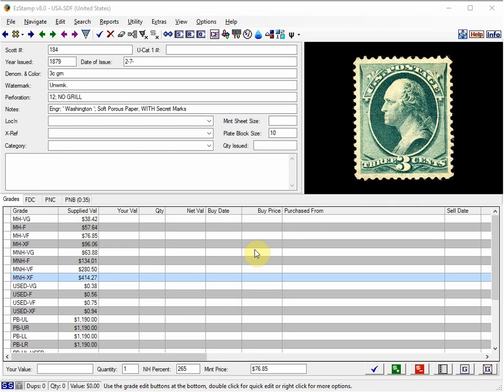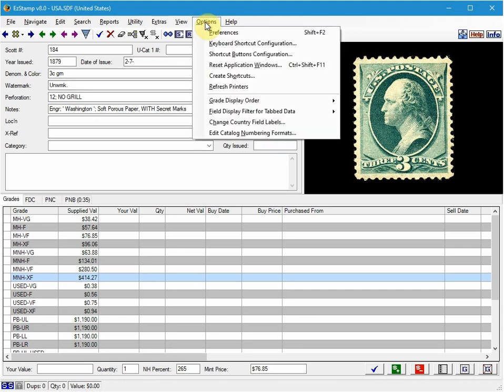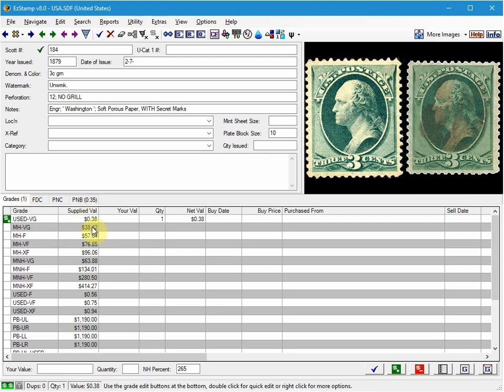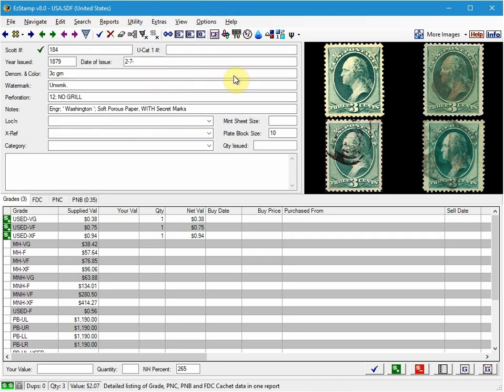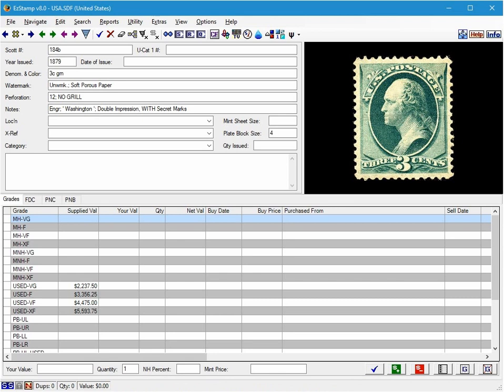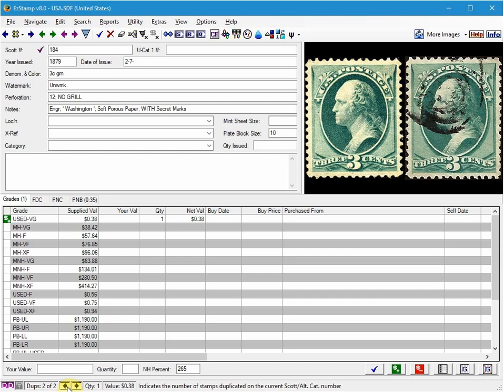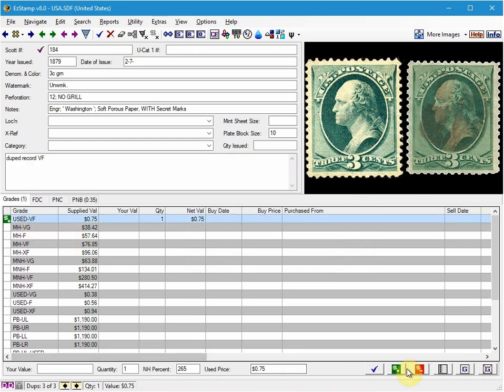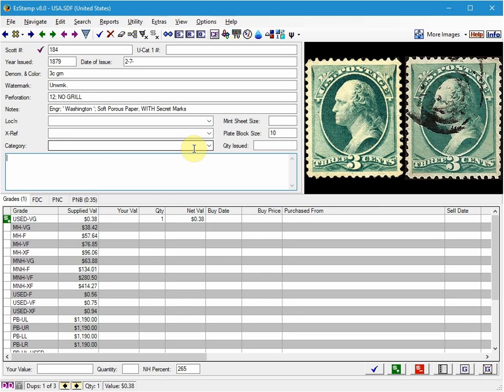EzStamp: 3 Methods of Creating Duplicate Stamp RECORDS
EzStamp: How to track Multiple copies of the SAME stamp/Scott #